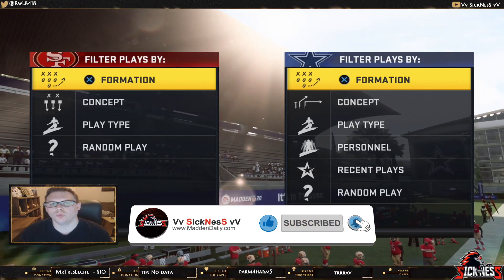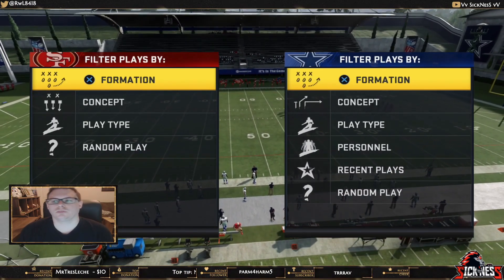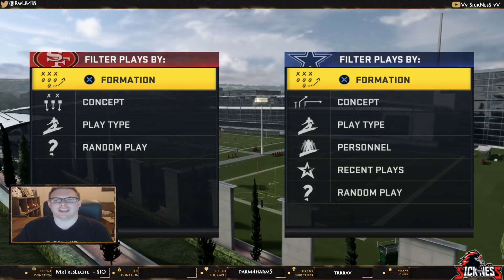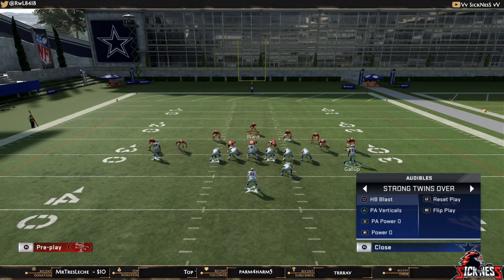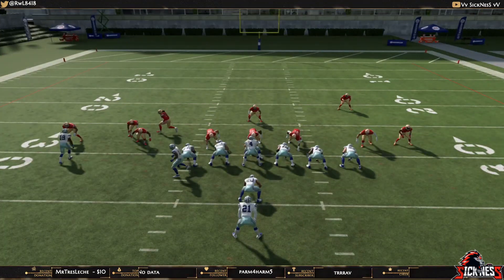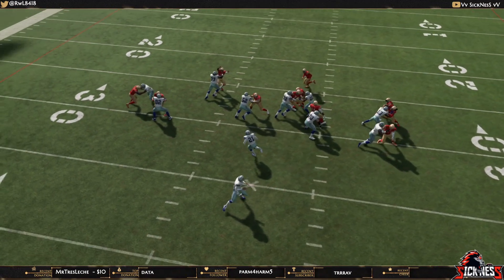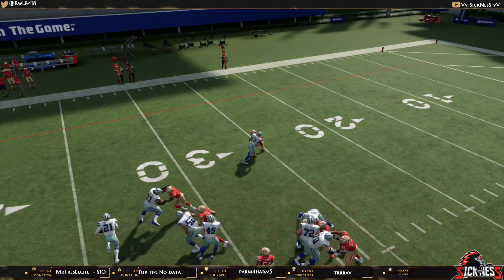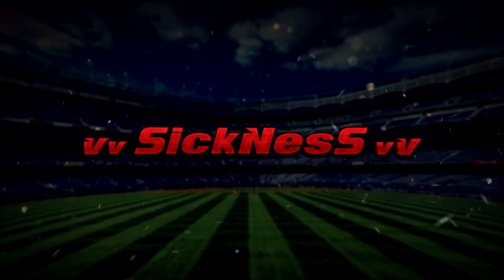Madden 20 - The Professional Oakland Tour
Here are six of my favorite motions that I have come across from playing pro players that really separate the pros from the joes when it comes to running the ball. I know running isn't the most fun thing in the world but there is zero doubt about how effective these are so I hope you enjoy.

1. Strong Close to I Close Slot HB Stretch
2. Strong Close to I Close HB Stretch w/ Motion Outside against 335 Wide Cover 1 Contain
3. Strong Close HB Dive Motion TE Over against 335 Wide Cover 1 Contain
4. Strong Close Outside Zone against 335 Wide Cover 1 Contain
5. Weak Close Flex to I Close HB Stretch Motion Hike vs any zone
6. Strong Tight – Motion FB Out vs any Man to Man Run Defense

Sneaking these in the description to see who actually reads this but this is the how to properly run the wing flex close run scheme that most people simply screw up.

1. Wing Flex Close Dive – Motion Snap outside TE over the left guard (Wham Blocking)
2. Wing Flex Close Dive – Motion Snap inside TE over the left and let him set
3. Wing Flex Close Dive/Stretch – Motion Snap outside WR to the right and hike over the right guard
4. Wing Flex Close Stretch – Motion outside TE over to the the left and let him set